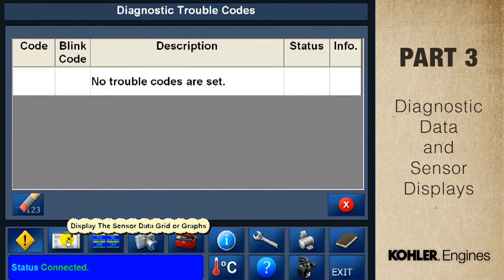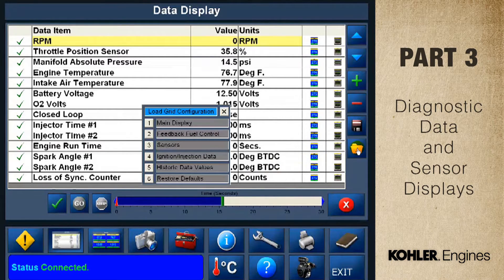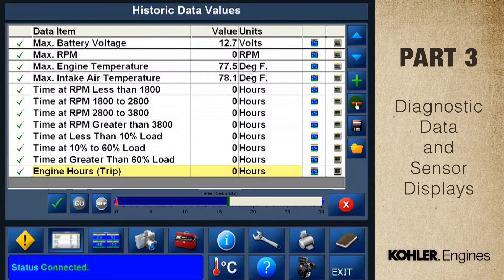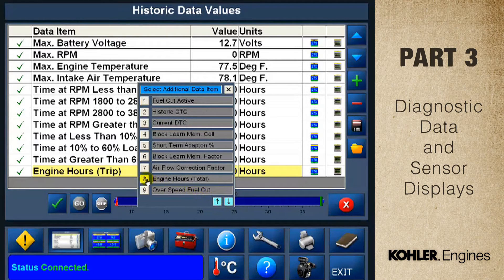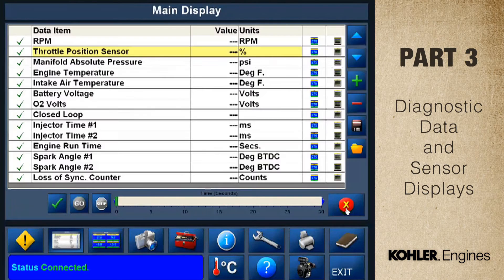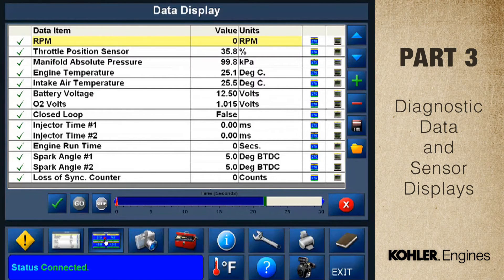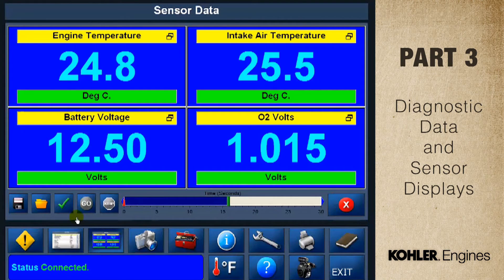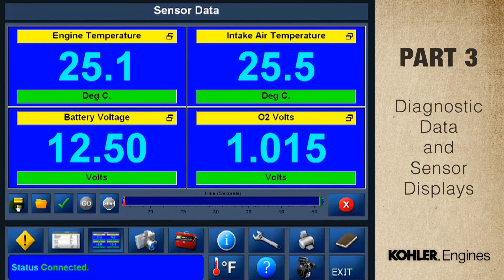EFI Diagnostic Software, Data Display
The Data Display Screen of the EFI diagnostic software provides historic data to show how the engine you’re diagnosing has been used in the past.